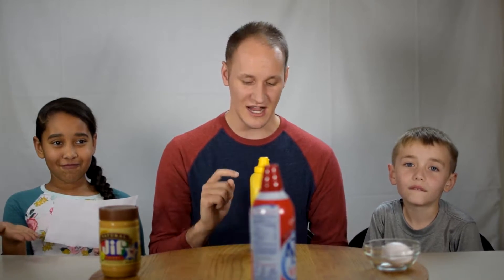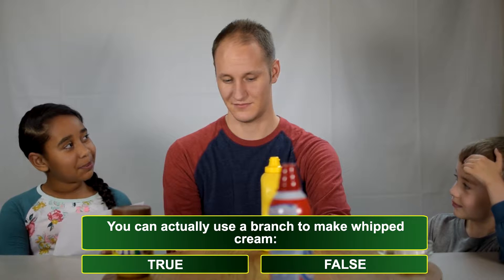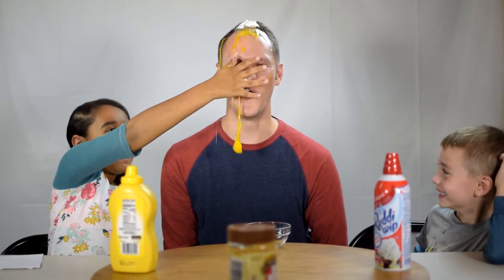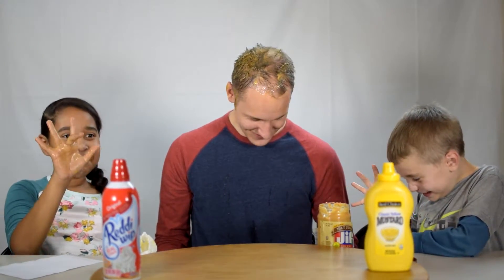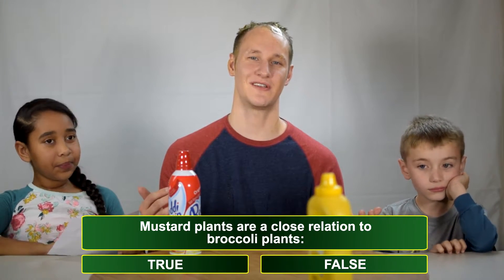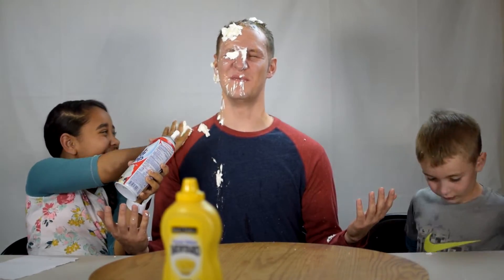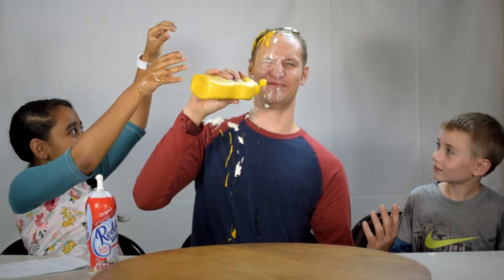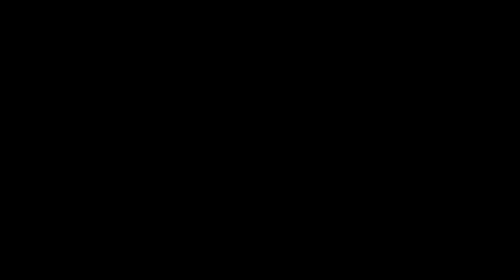THE WHEEL OF MISFORTUNE | Record That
This week Kegan spins the wheel of misfortune. This wheel will determine Kegan's fate, which two very young children have in their hands...Enjoy and SHARE!

Have a challenge idea? Let us know on Twitter.